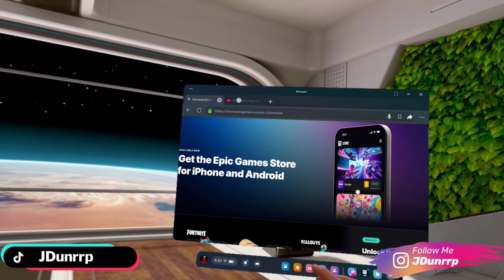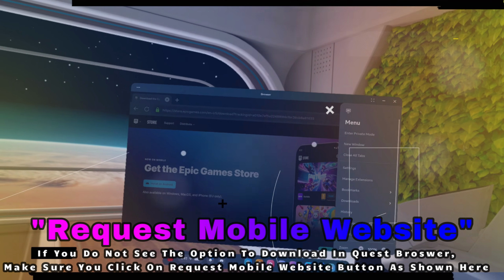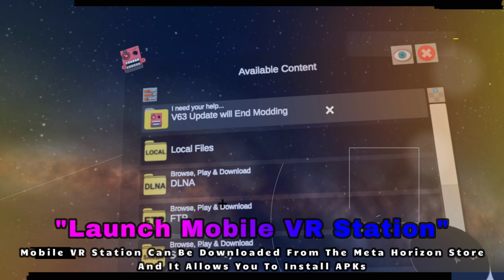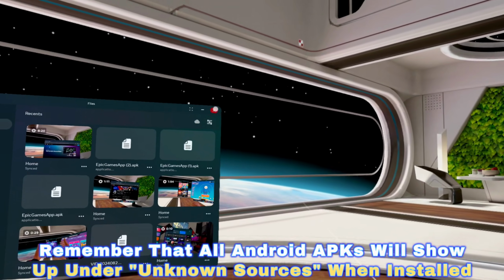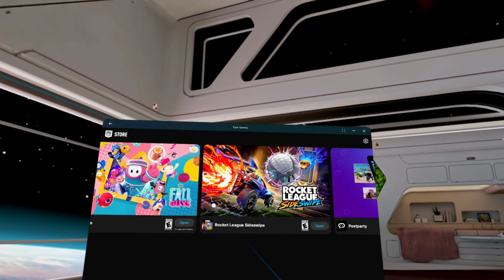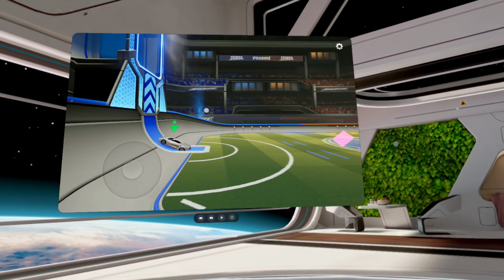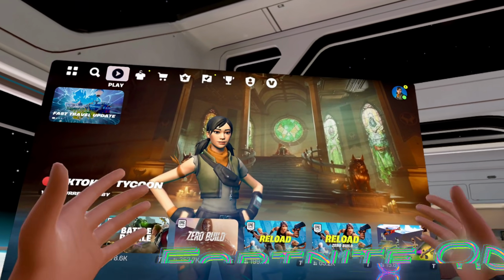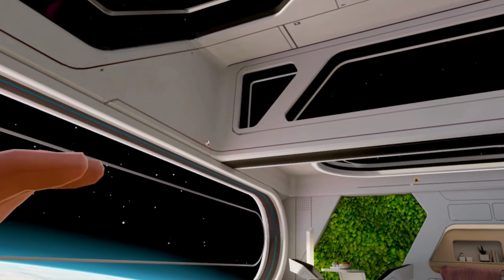Get The New Epic Games Mobile Store on Quest 3 & Quest 2 TODAY!| NO PC Required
🚨Prerequisite🚨
If You Have Not Watched Our Video On How To Install Android APKs on Quest Without A PC Or Mac, Please Watch This Video First!

Ready to take your Meta Quest experience to the next level? 🎉 In this video, JDun and JoyReign show you how to install the all-new Epic Games Mobile Store directly on your Quest 2, Quest 3, or Quest Pro—no PC or Mac needed! 🌟 This means you can start playing Fortnite, Fall Guys, and Rocket League Sideswipe right on your headset, complete with Bluetooth controller support, like using your Xbox controller. 🎮

This method is completely free and can be done entirely on your headset. We’ll walk you through the installation process step-by-step, so you can dive into these epic games without any hassle. Say goodbye to sideloading and hello to seamless gaming! Ready to dominate the virtual battlefield or just have some fun with friends? Let’s get started! 🎯

👓🥽Mobile VR Station Download🚀(Needed For Initial Setup From The Prerequisite Video🎮

WARNING This method works with developer mode turned on or off, but i still recommend having developer mode turned on . Please use this tool at your own risk

👓🥽🎮 Best Quest 2 Accessories
BOBO VR M2 Pro (Headstrap)
LOGITECH G333 VR In Ear Headphones

This video is Relevant For Anyone Searching For...